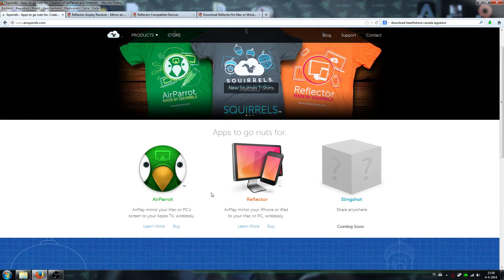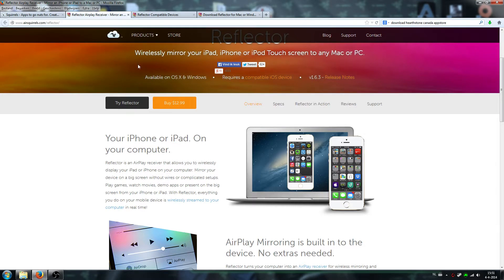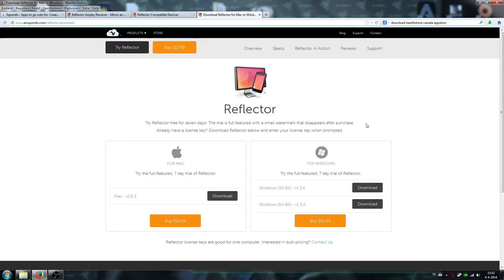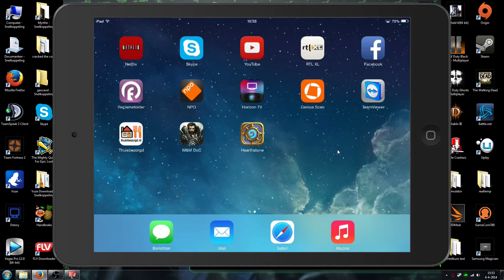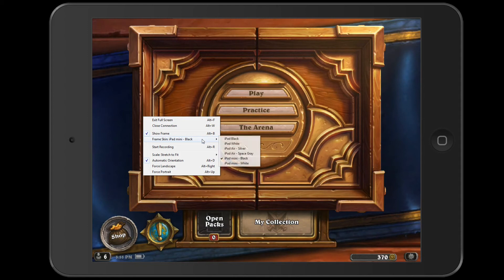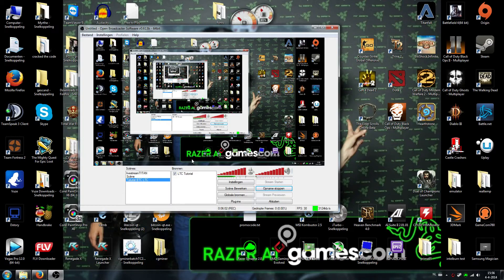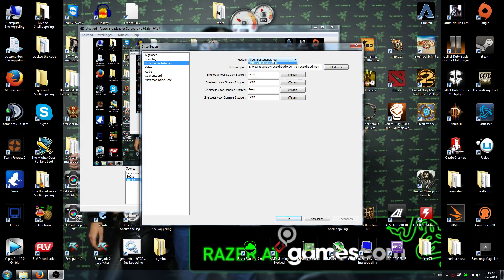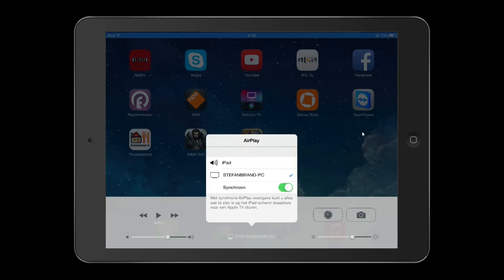How To: Record iPad iPhone games & Airplay Mirror games like Hearthstone with gameplay [Tutorial]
This video is a Tutorial that will show you How To Airplay mirror your iPad (or iPhone iPod) games movies & more wireless.

This video will show you ''How To record Hearthstone gameplay'' on the iPad 2 or newer!

Mr.Google

Compatible iDevices for Airplay:

    iPad 2
    iPad (3rd generation)
    iPad (4th generation)
    iPad Air
    iPad mini
    iPad mini with Retina
    iPhone 4S
    iPhone 5
    iPhone 5C
    iPhone 5S